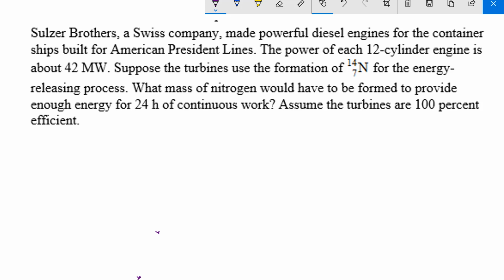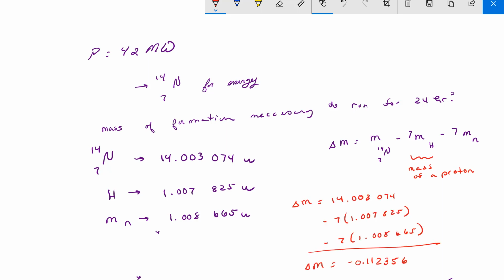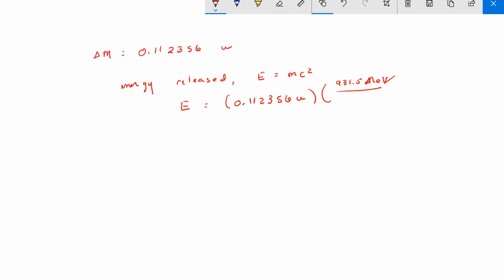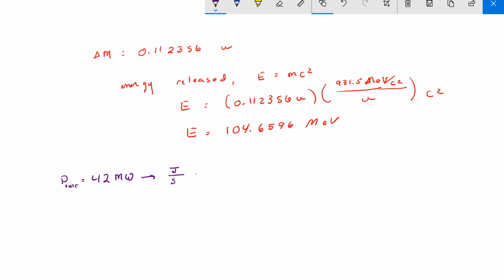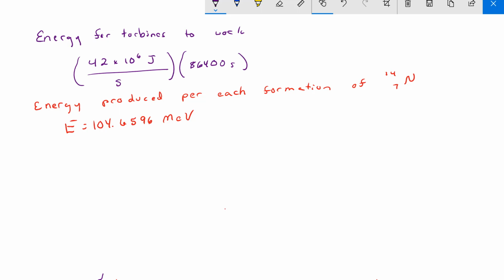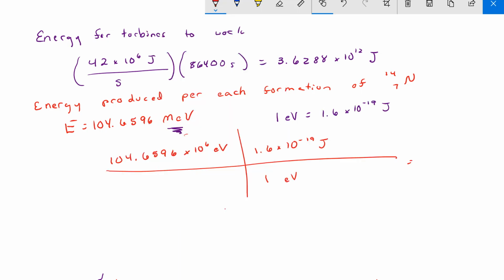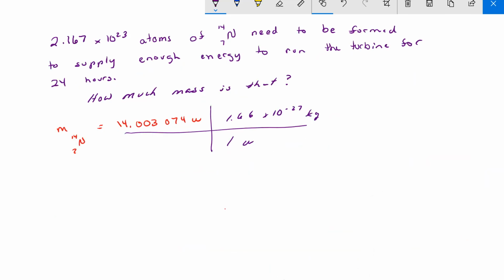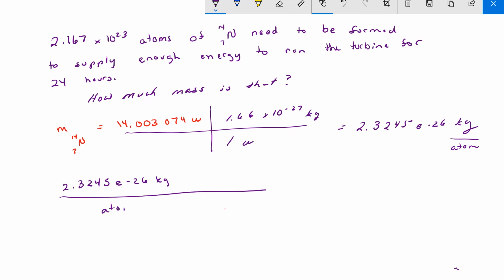Binding Energy A worked example Involving replaci